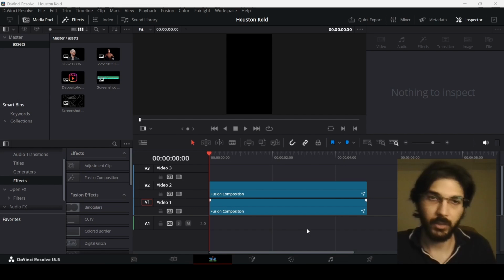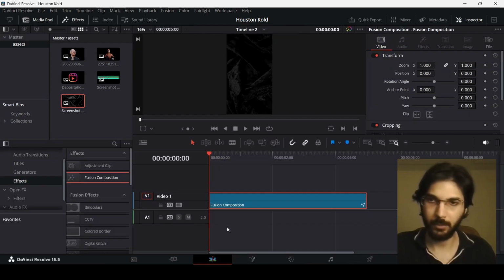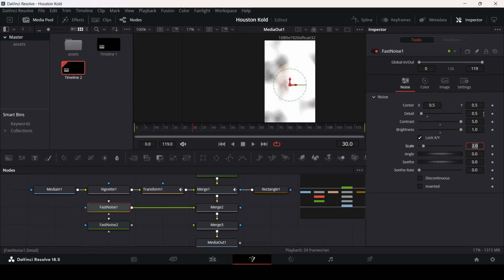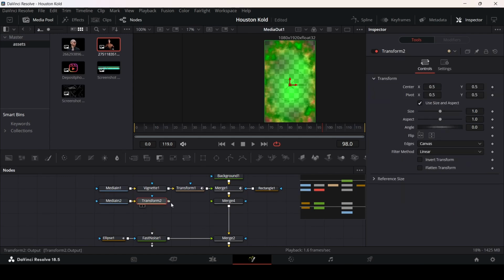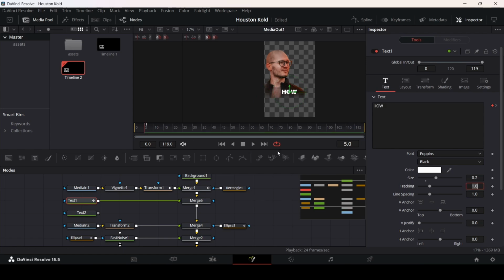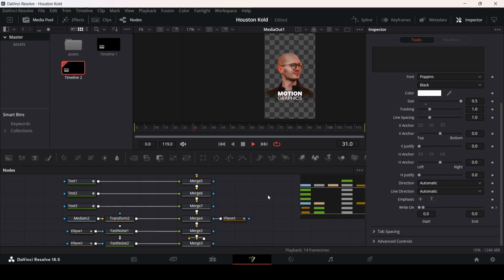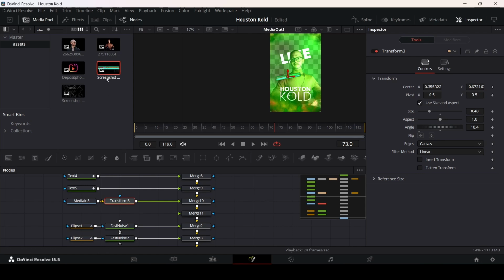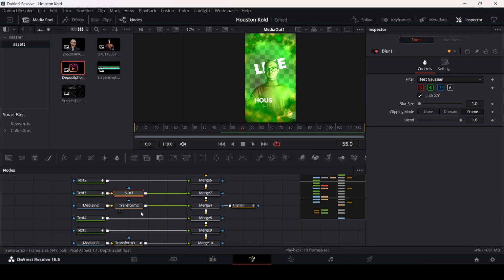Animated Motion Graphic Reels like Houston Kold in DaVinci Resolve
Ever admired the stunning animated motion graphic reels crafted by Houston Kold and wondered how you can create similar eye-catching visuals? Well, you’re in luck! In this tutorial, I'll walk you through the process of making dynamic and professional motion graphic reels right here in DaVinci Resolve.

Join me as we delve into the world of motion graphics, breaking down the techniques and workflows used by Houston Kold to produce captivating reels. From smooth animations to stylish transitions, you'll learn everything you need to elevate your content and make your videos stand out.